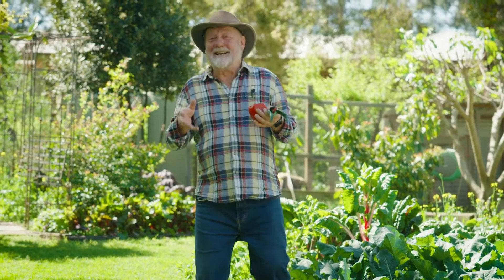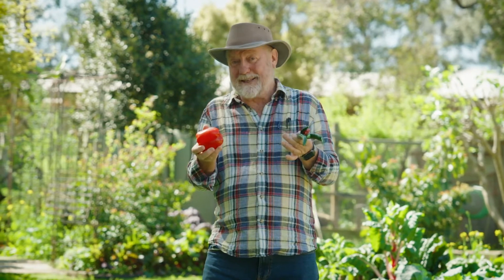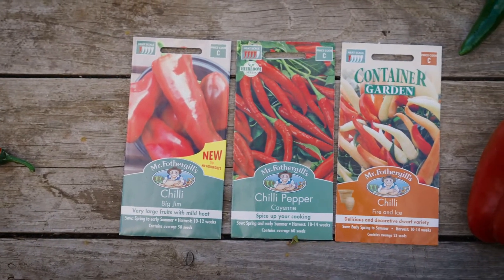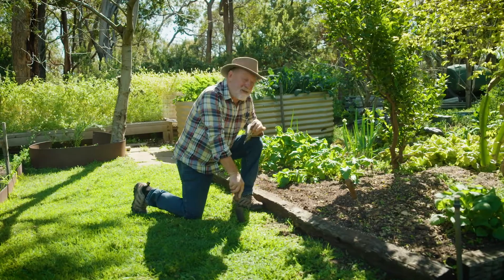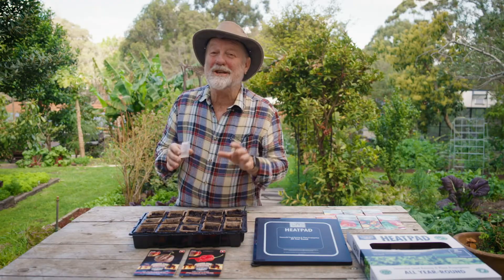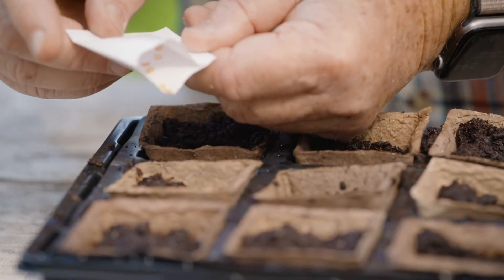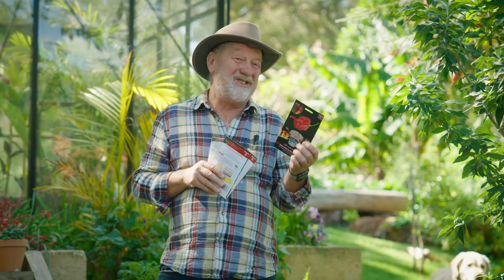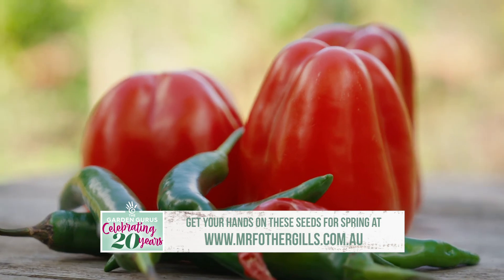The Garden Gurus - Edible or Flower Plant of the week Capsicum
Neville shows us the best ways to sow some gorgeous capsicums and some oh so spicy chillies!